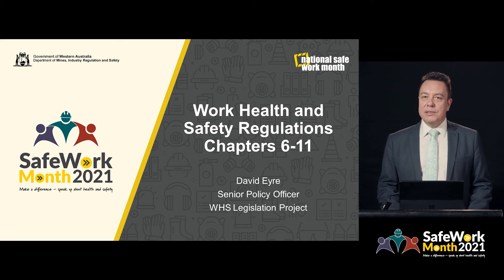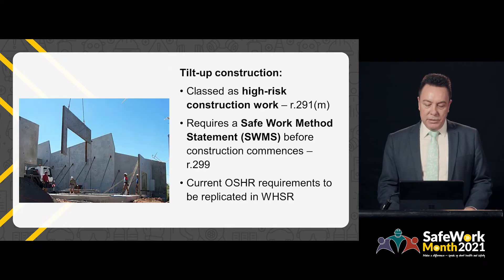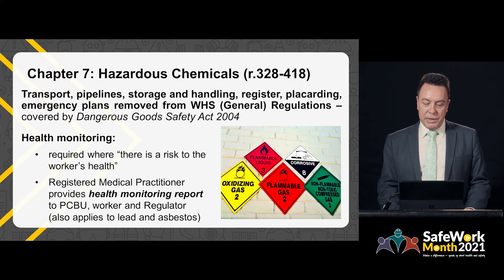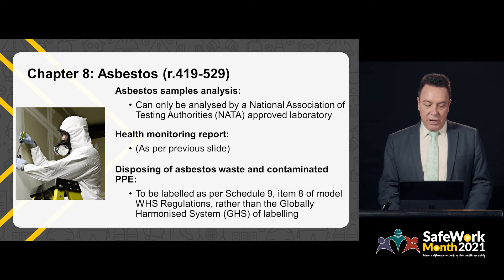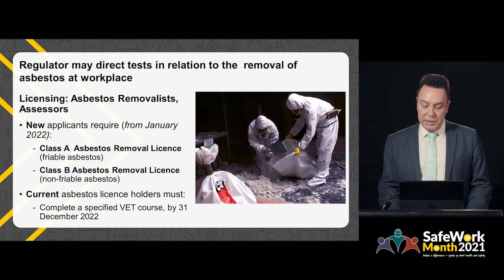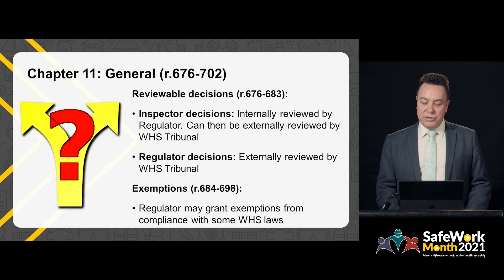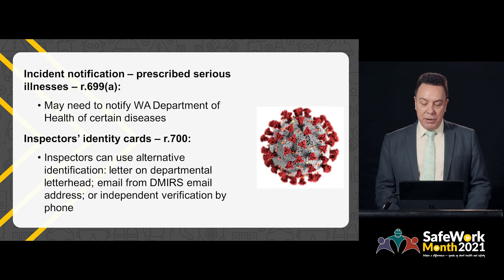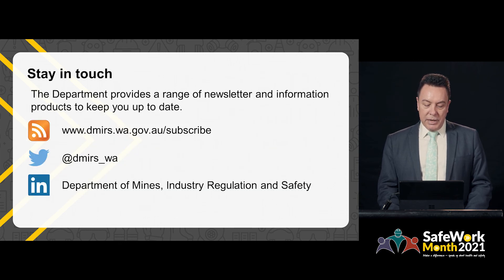Work Health and Safety laws - WHS Regulations Chapters 6 - 11